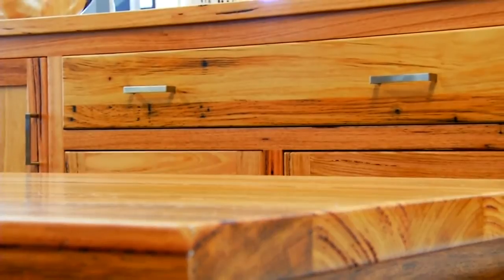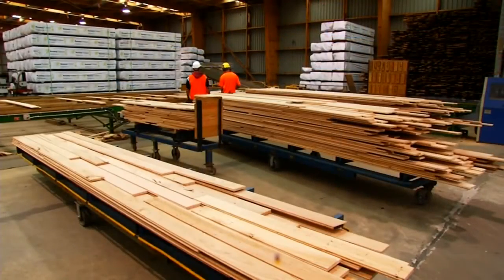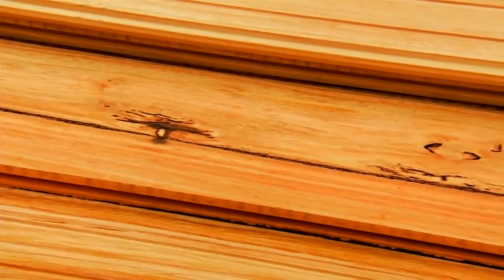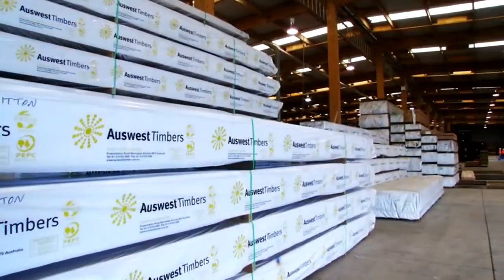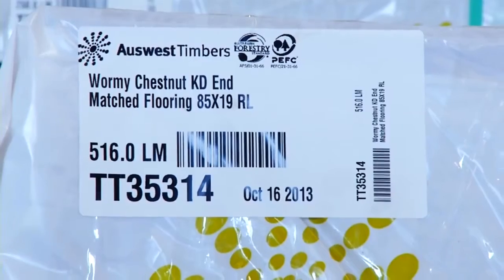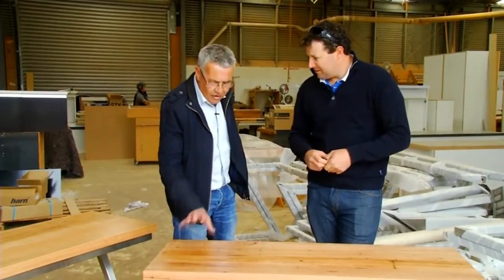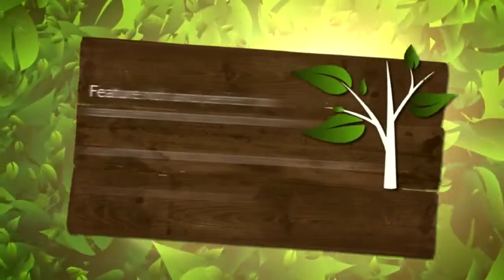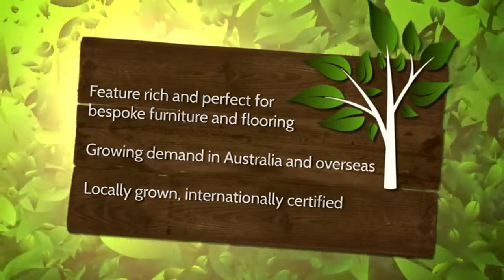Going Bush Season 7 Episode 03 - Wormy Chestnut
Nick and Andrew checkout the emerging timber product wormy chestnut - and look at the distinctive features that make it desirable.